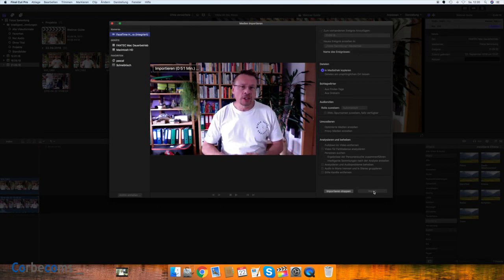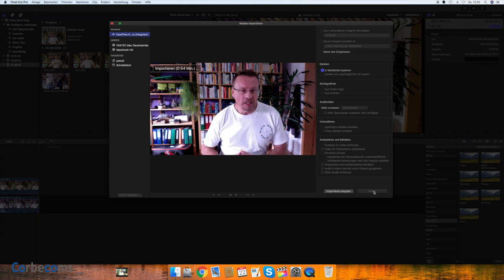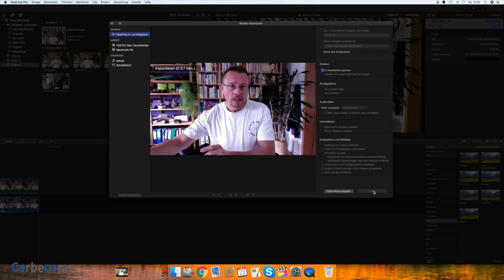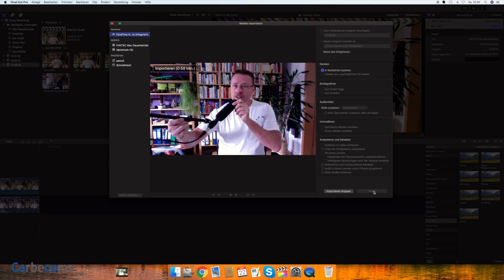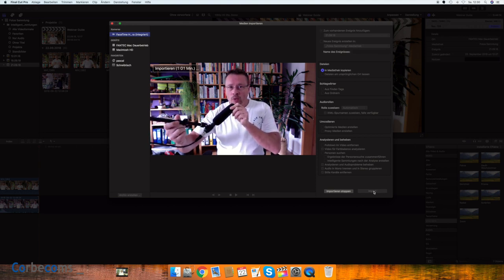Webinar Preparations -- Key Points for Speakers and Organisers - All in one version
The most critical aspects to look out for when presenting at webinar or conducting one: Sound, Lighting, Where to Look, Content Fixation, The 3 Phases of Video Production, Privacy Issues and Focusing on the Why not on the What.